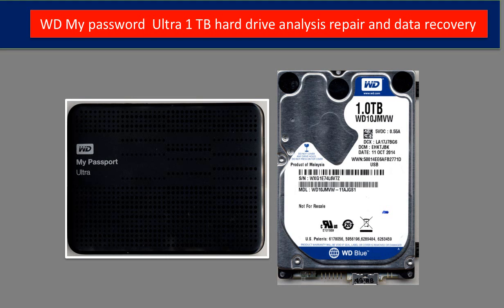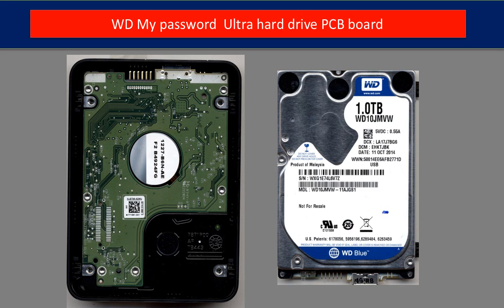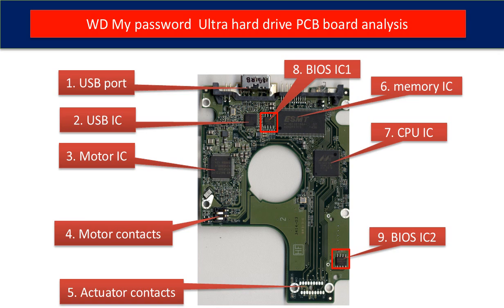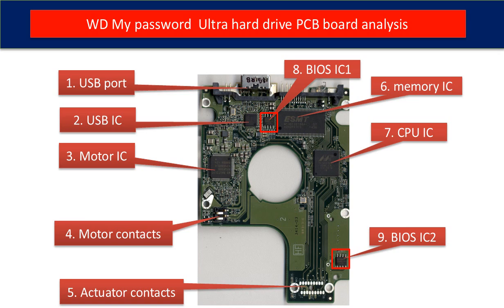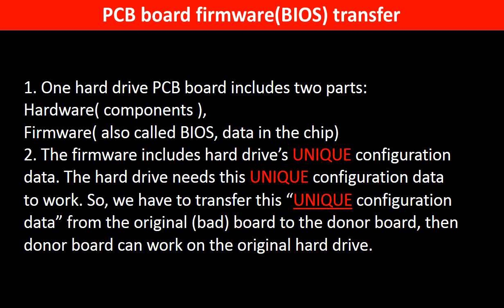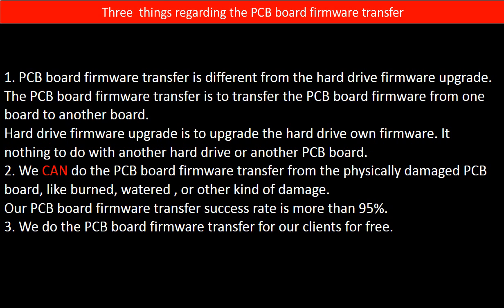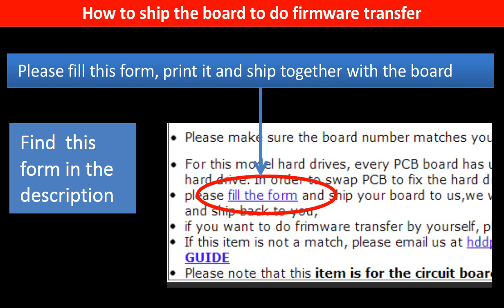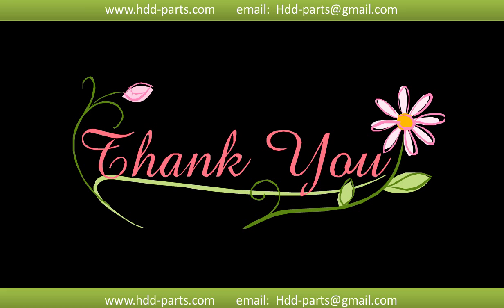WD My Passport Ultra 1TB repair adta recovery WDBZFP0010BBK 771961 WD10JMVW 11AJGS1